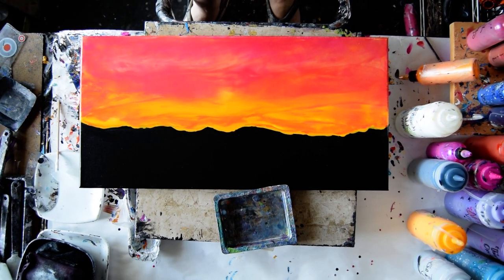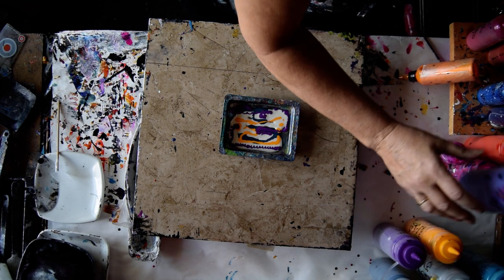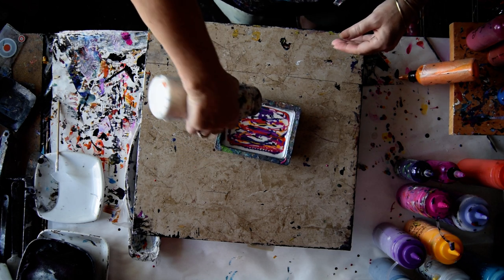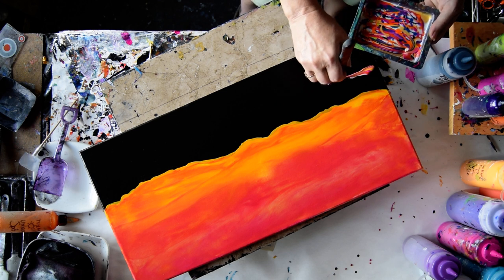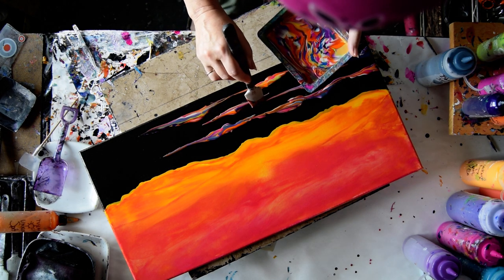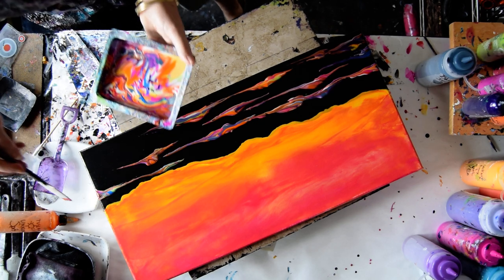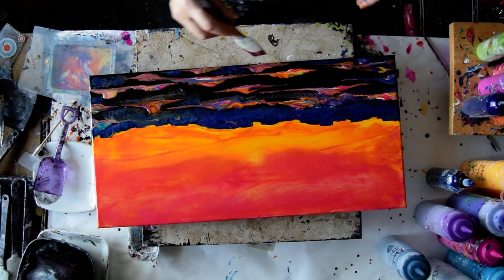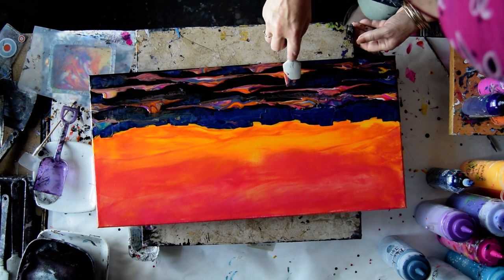8645b Desert Festival Landscape Prizm pour Colors Fluid Acrylics Art 4.06.2022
8645b Desert Festival Landscape Prizm pour Colors Fluid Acrylics Art 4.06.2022

Prizm Pour Paints Used -French Silk-Black Iris-Sour Lemon with added Orange crush-Twilight Orchid-African Violet-Hot Orchid-Pink Diamond-Orange Crush with added Big Apple-Deep Amethyste- Chantilly Lace-Mayan Gold-Tuscan Sun with orange added -Fandango -Cerulean Blue-Pink Carnation-Orange Crush-Midnight Shadow

Sky colors-Mixed Chantilly Lace with Tuscan sun added. Sour Lemon with added Orange Crush-Orange Crush-Frosted Berry-Pink Carnation-Pink Diamond -Hot Orchid ( Jasmine  pigment powder in Primary Elements )

 I am using a 12" x 24" stretched canvas. I am using Prizm pour acrylic colors by Colour Arte.
Recipe 1) is for general pouring. Acrylic paints are mixed with Vivid Poly Pour( both available from Colour Arte )to both extend and help them flow more easily. In a container begin by adding 25% GAC 800, fill with Vivid poly pour to just more than halfway full. Fill the remainder color. Transfer to a larger container to mix and pour into a bottle from. Add a small amount of Floetrol to thin and help level the drying paint. I recommend an estimated 10% of the total already mixed. A squirt of distilled water to thin if desired. Recently I have begun to ass a squirt of Jo Sonja gloss varnish for shine. Recipe 2 Best for bloom colors)- for Vivid enamel use a conveniently sized container that will allow you to include all your ingredients and have room to stir without spilling. Begin by adding 20-25% GAC 800 from Golden. Fill to just past half full with Vivid enamel. Add color to fill the rest of the way to the top with color. Mix thoroughly, add a squirt of Jo Sonja varnish for shine and to aid cell production. Mix again. Add a squirt of distilled water to thin to your liking. Transfer to a larger mixing/pouring vessel. I suggest you use one you can easily fill a bottle that has a pour spout. Transfer to a squeeze bottle with a small single glass marble in the bottom. Remove any residual mixture using a small silicone spatula.

To release any air bubbles in the paint that might result in hard dry bubbles a sharp object such as a skewer is used to remove the bubbles in evidence while the artwork is still wet. Also if there is no house-paint base being used, a torch lightly passed over the surface to pop bubbles is also acceptable. I advise a well-ventilated room and those with respiratory issues to avoid paint pouring or use a respirator.

Every day I learn new things. I will never stop experimenting, and I am happy to share what I discover with you. To see finished wet and dry versions of all my Youtube demonstration artworks for sale, visit my Expressionist Art Studio Gallery Fans and Collectors group on Facebook. The link is included in the Link-tree just below the top of this page. These artworks are my art therapy. I am a contemporary abstract expressionist painter. I create intuitive art as an intuitive artist. I am priscilla batzell artist a painter of contemporary art. Lately, this is my personal art therapy using prizm pour paint. I am a spontaneous artist creating intuitive art.